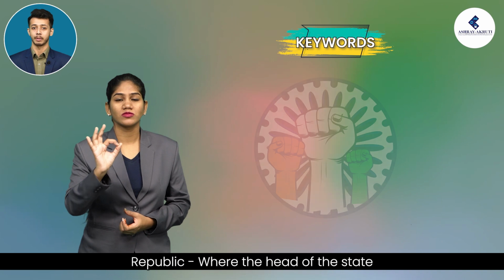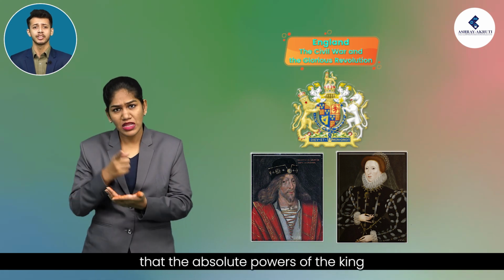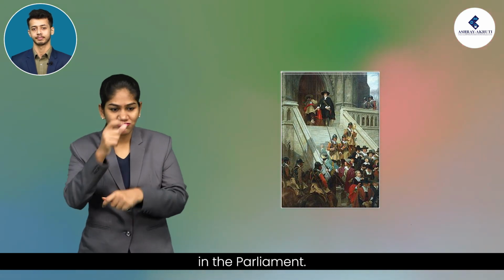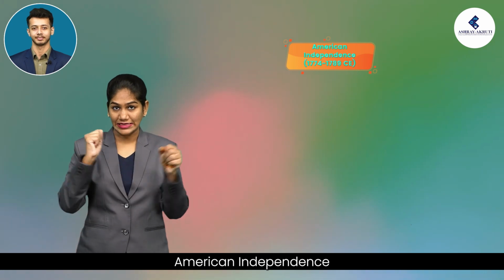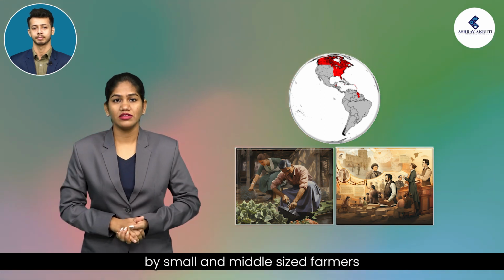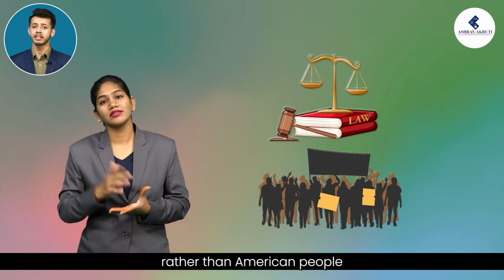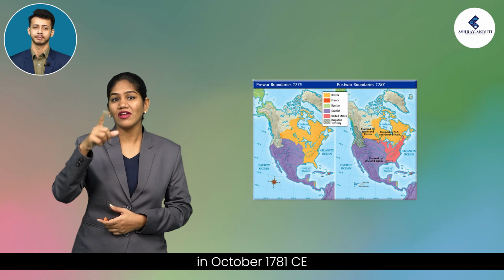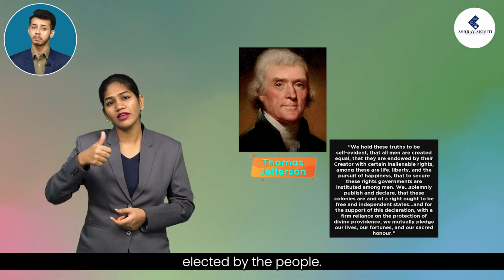Lesson in sign Language for H.I I9-Social StudiesI Democratic & National Revolution 17-19Centuries-2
Learn about key moments in history! Explore England's Civil War and the Glorious Revolution. Discover America's Independence journey (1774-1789) and the importance of the Declaration of Independence. Join us as we dive into these significant events!